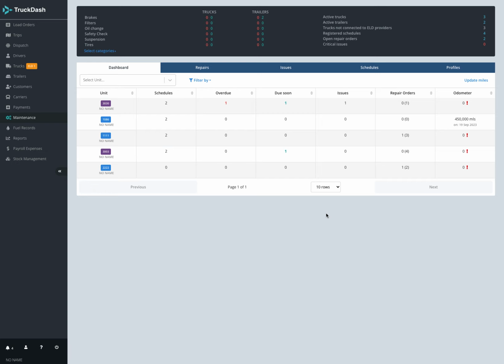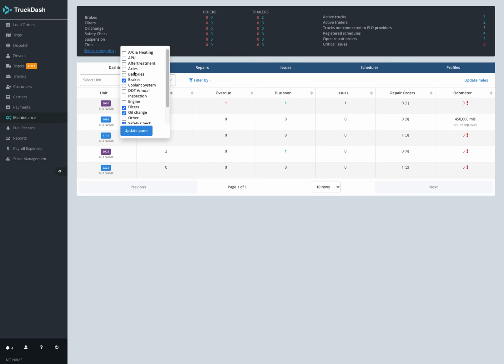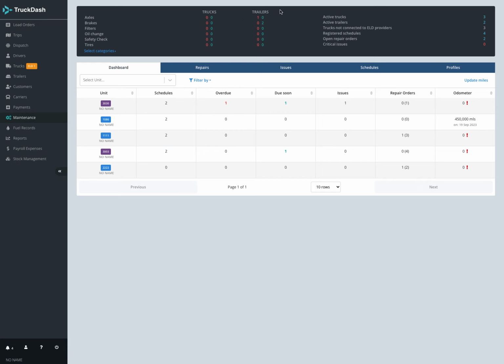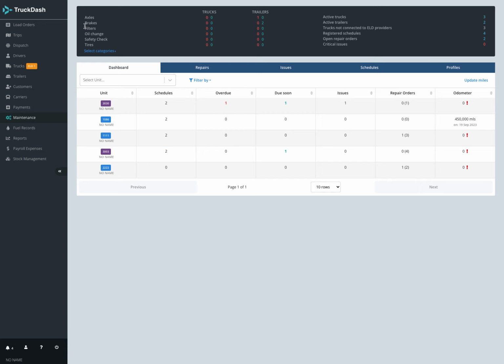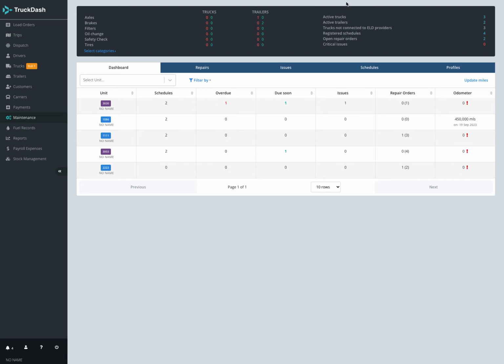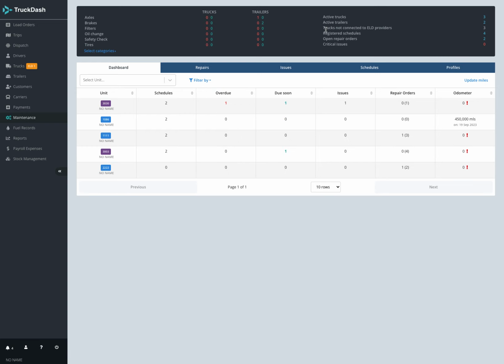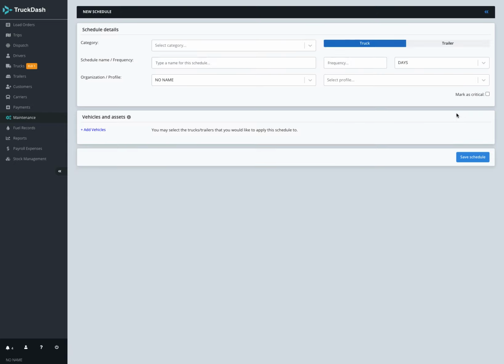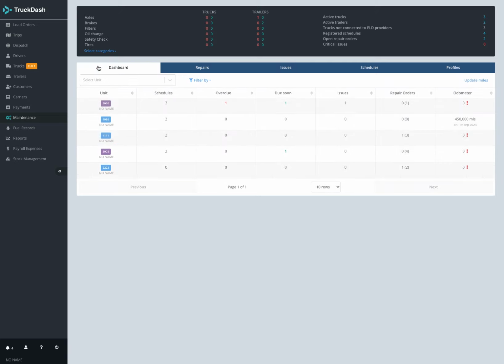Maintenance Info Panel